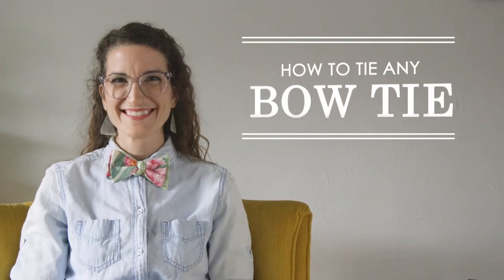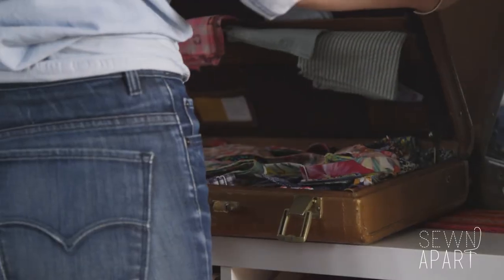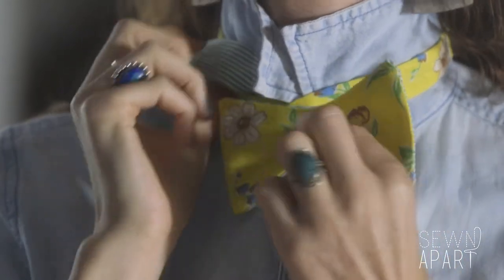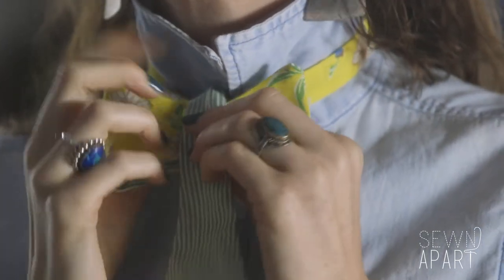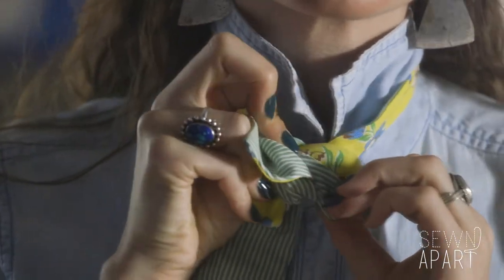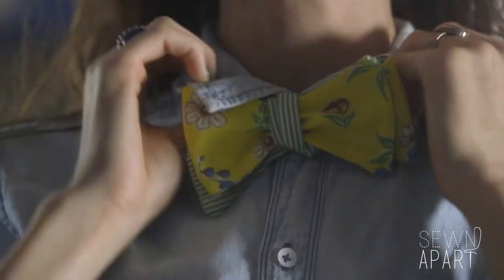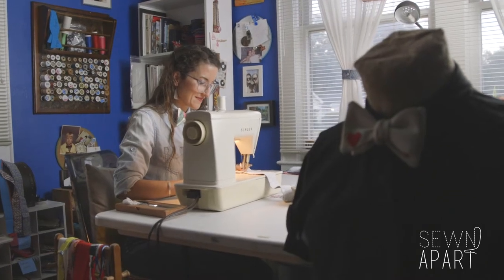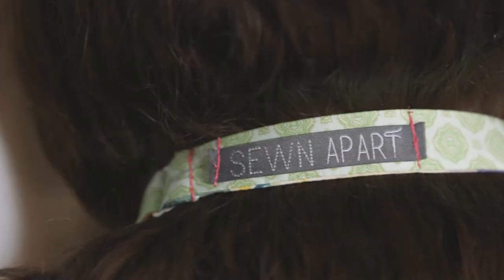How to Tie Any Bow Tie in 90 Seconds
Anyone can learn how to tie a bow tie with little practice. It's a quick and easy way to add a level of fun and polish to your outfit. Ericka Leigh, creator of Sewn Apart walks you through the steps of getting the perfect bow.

Add some affordable, handmade, environmentally friendly bow ties to your wardrobe